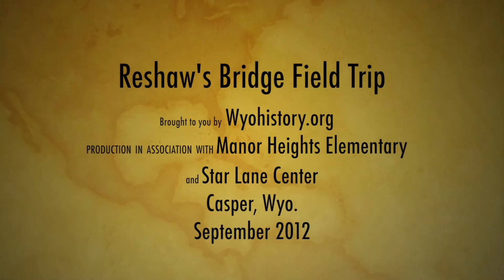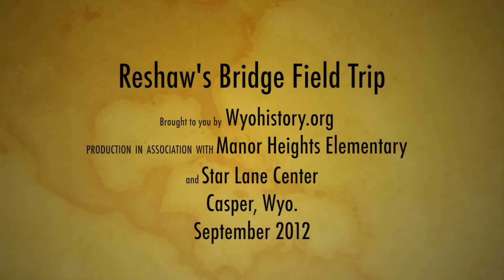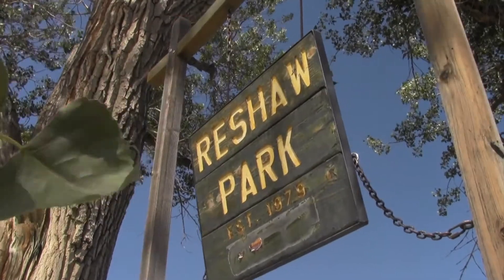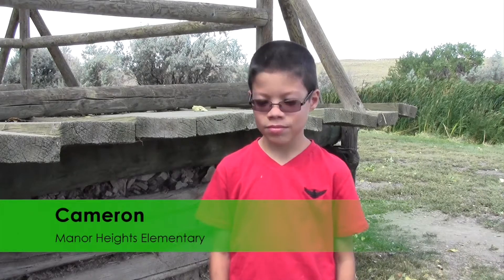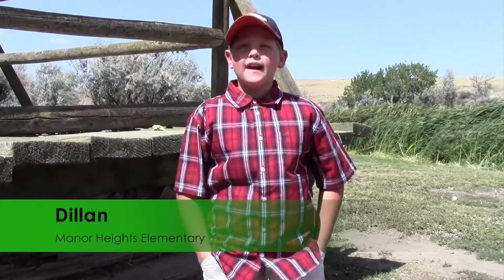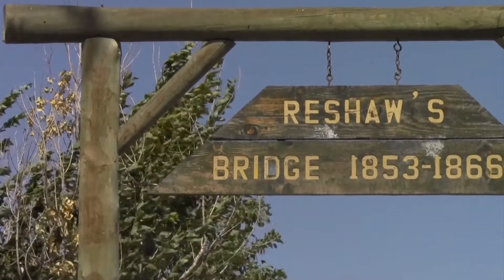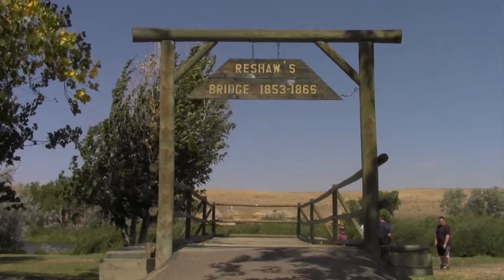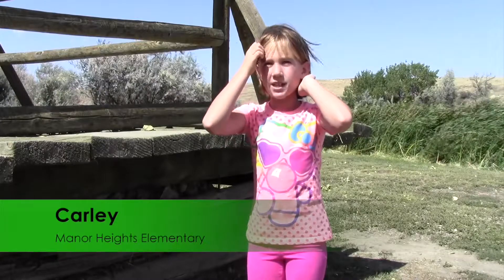Reshaw's Bridge Field Trip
Third graders from Manor Heights Elementary School in Casper, Wyo. visit historic Reshaw's Bridge in Evansville, Wyo. in September 2012. The bridge was an important North Platte River crossing point on the Oregon/California/Mormon Trail in mid 1800s. The video was filmed by students from Star Lane Center in Casper, and produced by WyoHistory.org.